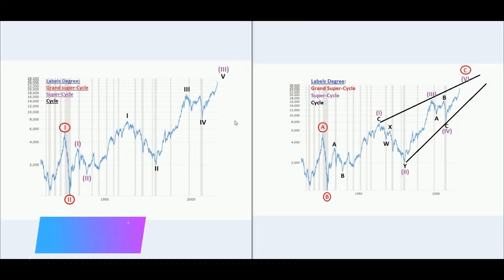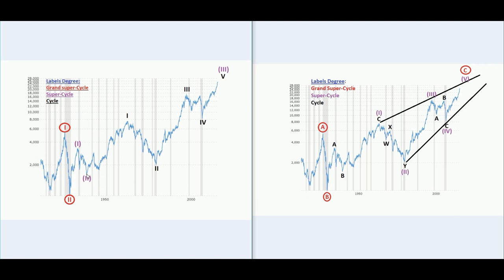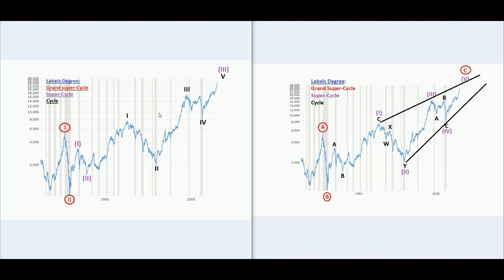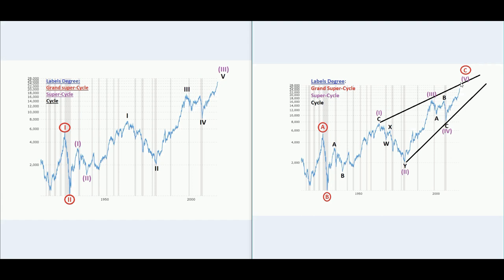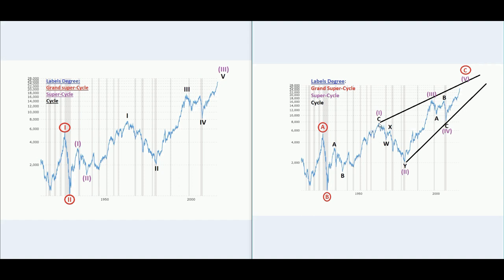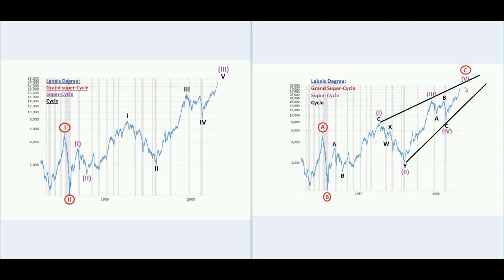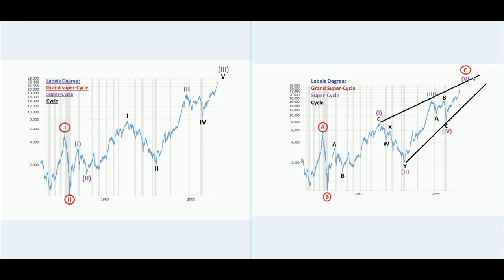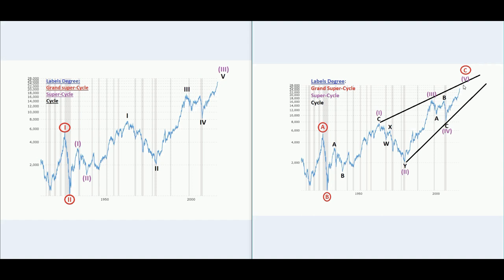Lionheart-EWA - Elliott Wave Course - Part 10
MACRO PERSPECTIVE & WAVE COUNTING:

• DJIA